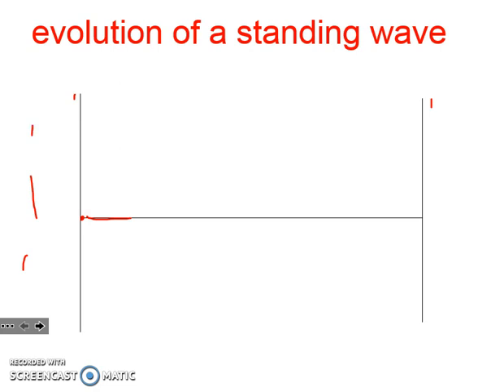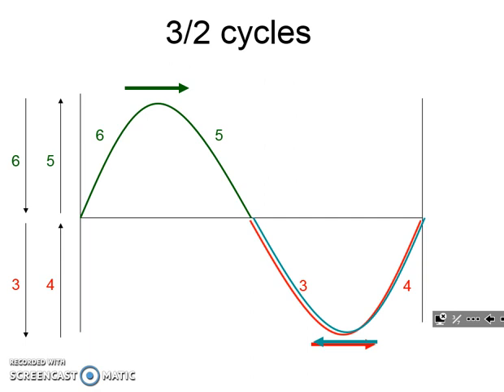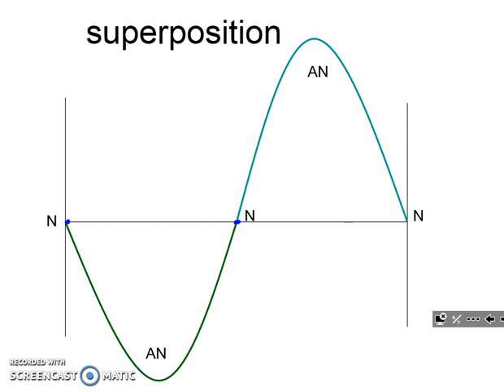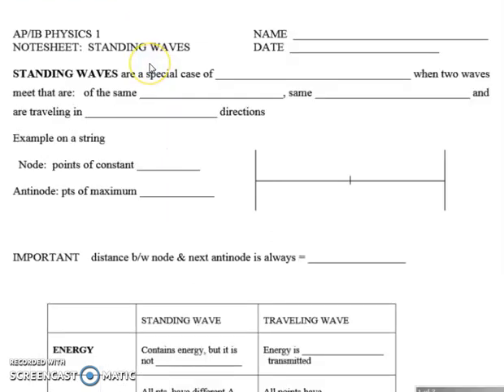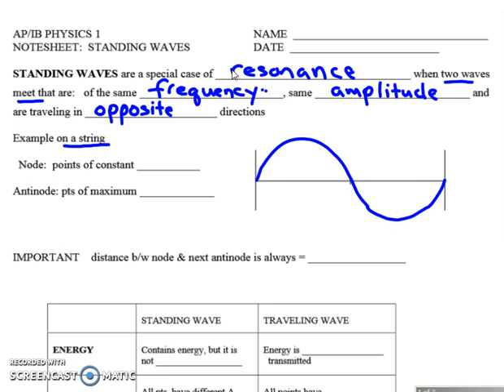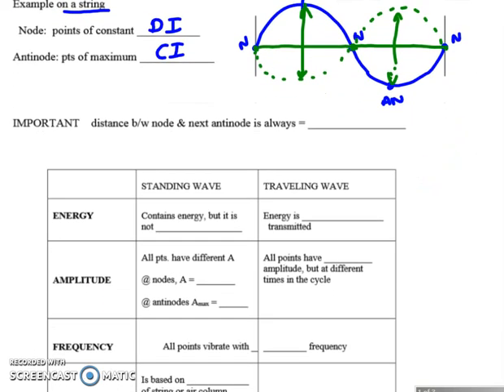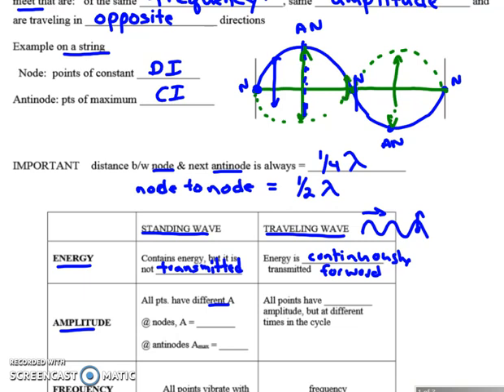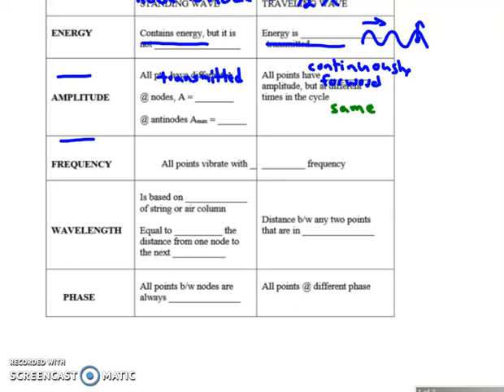standing waves 1